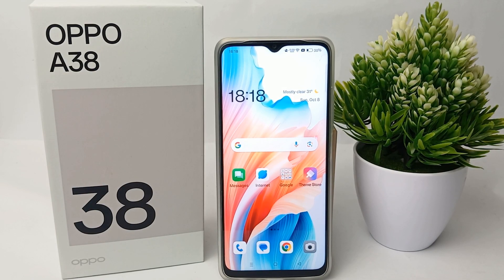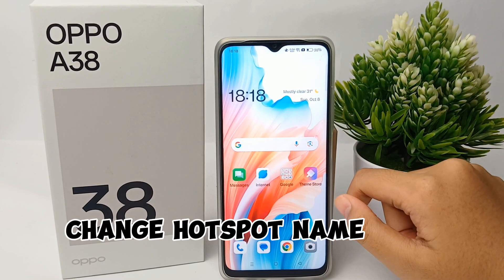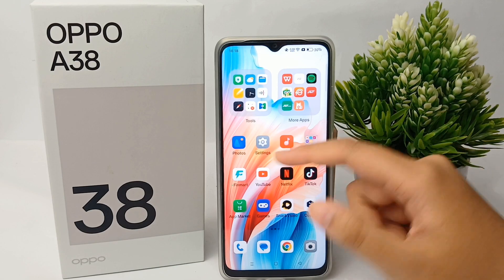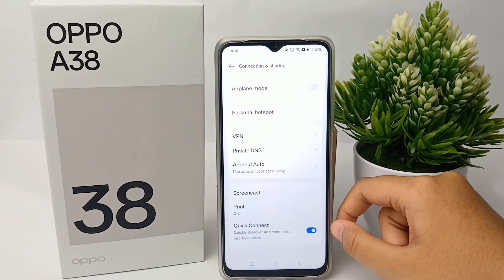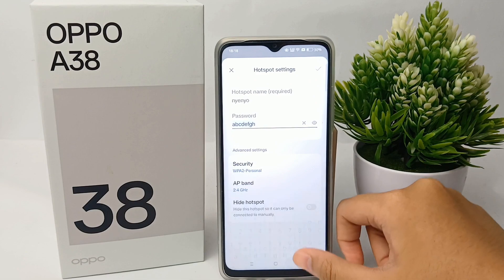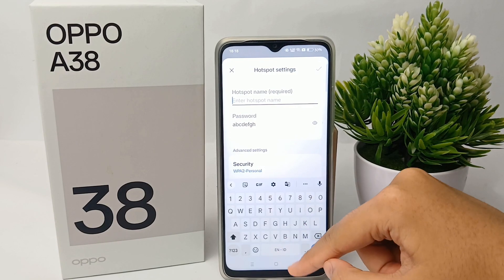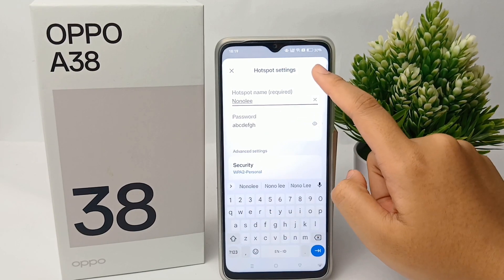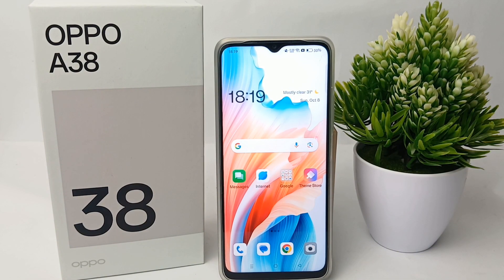How To Change Hotspot Name in Oppo A38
This video is relevant to the search:
how to change hotspot name
oppo a38
change hotspot name in oppo a38
change hotspot name in oppo.